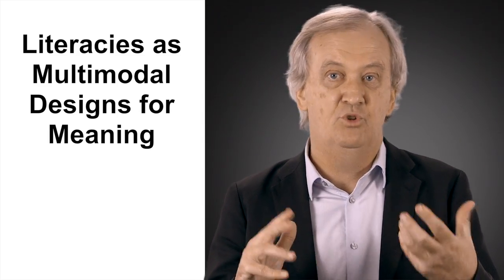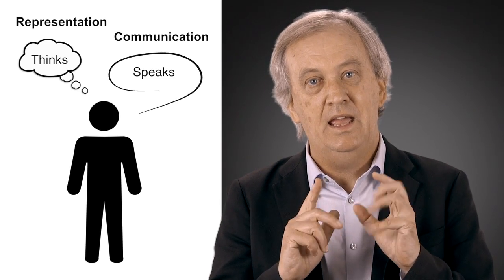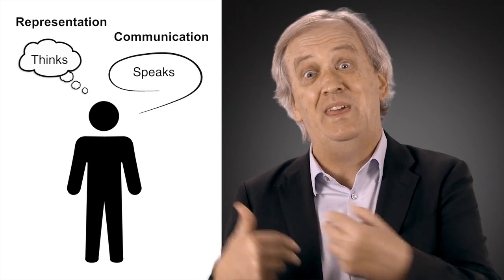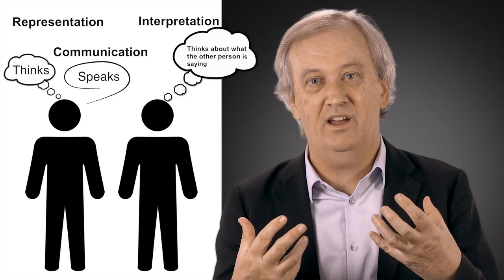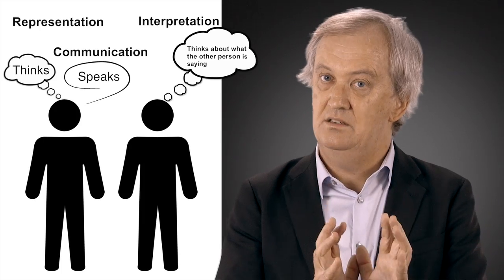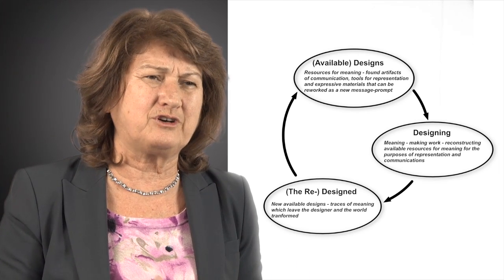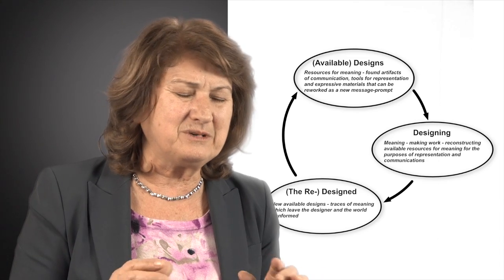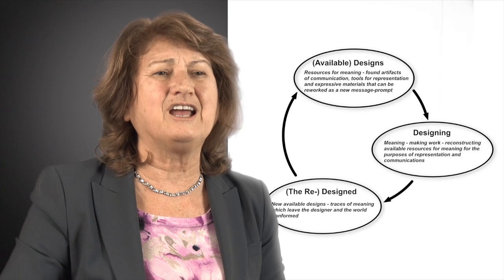8.1 Representation, Communication and Design